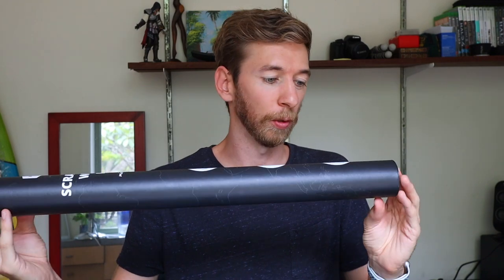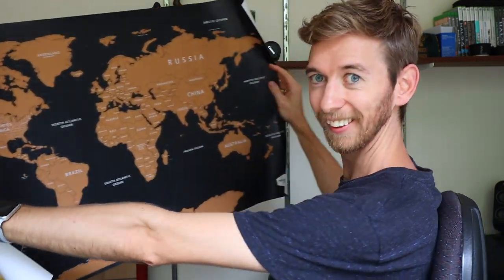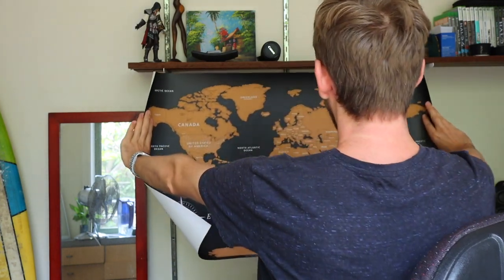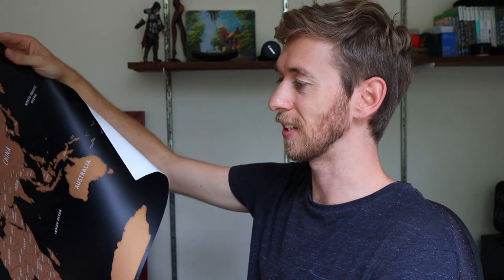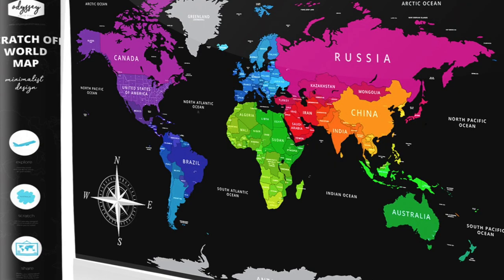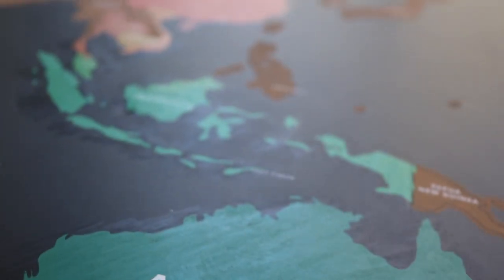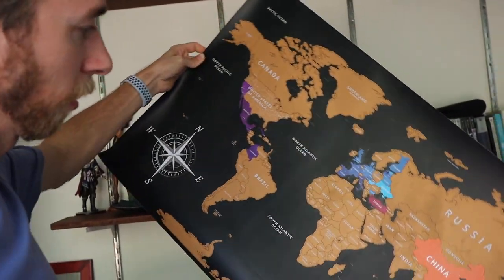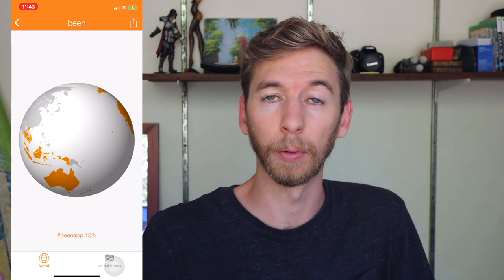Scratch Map Review!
An unboxing, review and reveal...

What I use to make my videos:
Camera Gear

Follow me to stay updated with all my latest content!